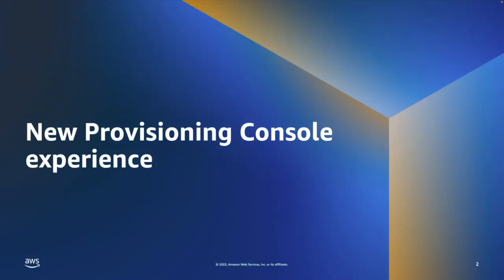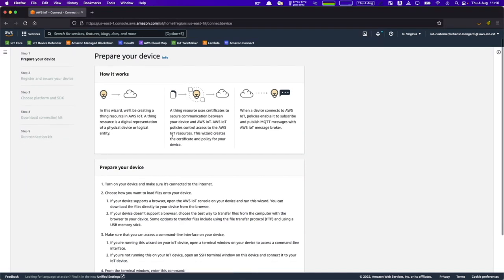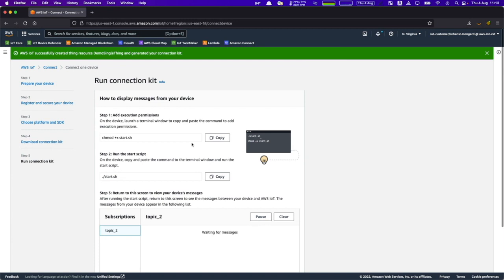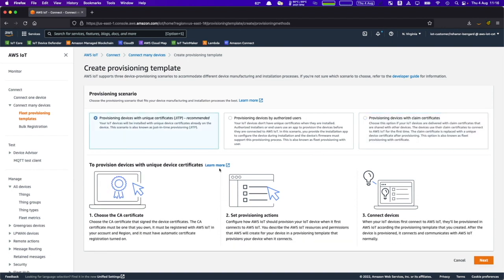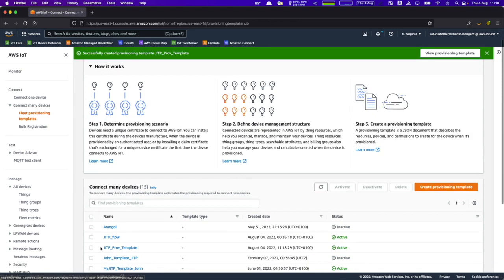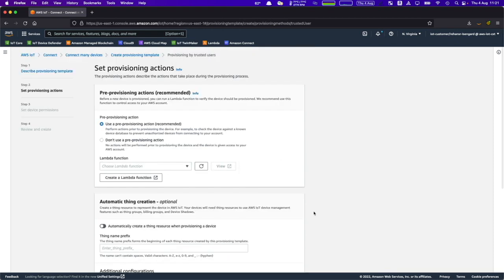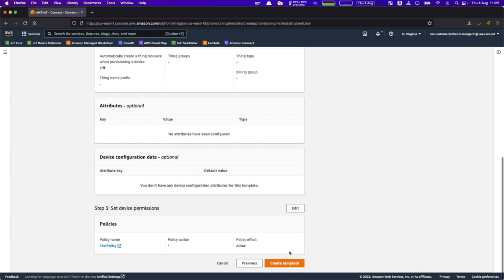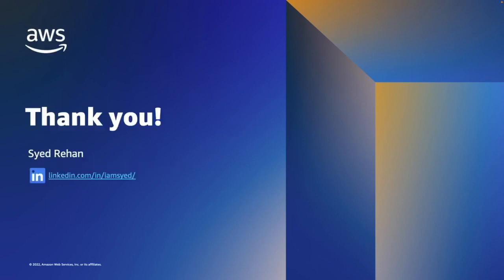Get started with AWS IoT Core provisioning console experience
In this video we will demonstrate the options for device provisioning within AWS IoT core.